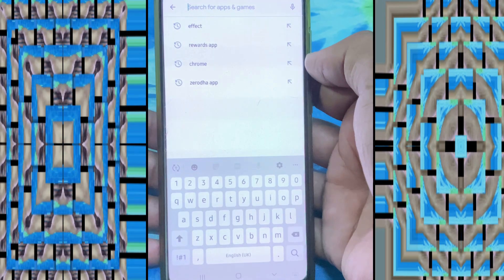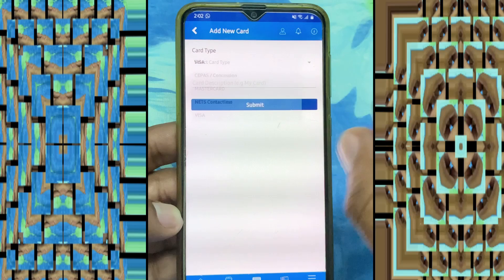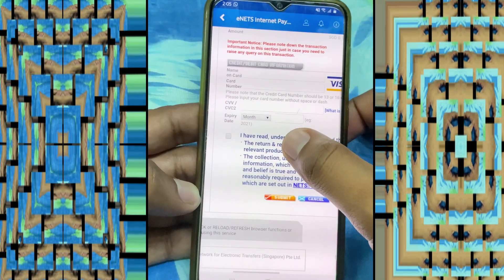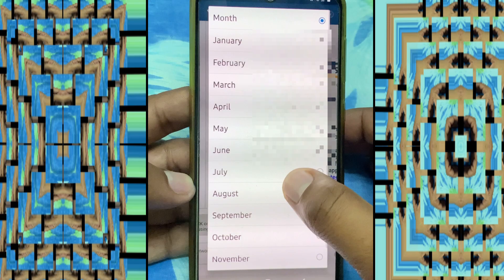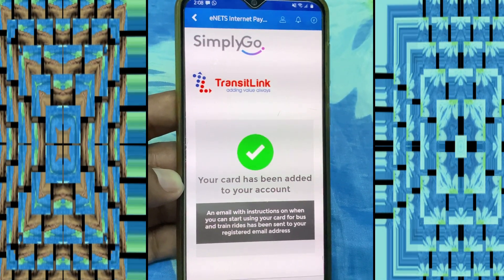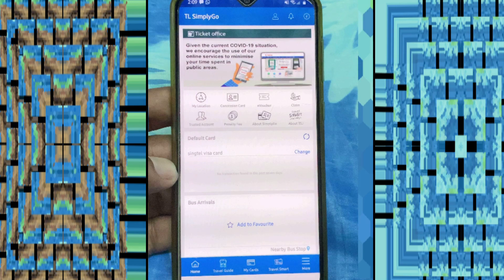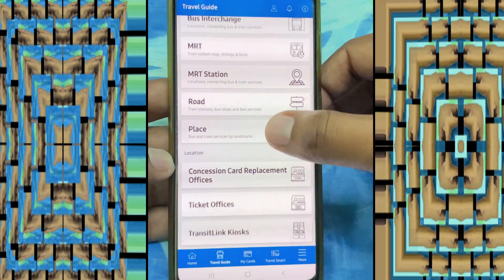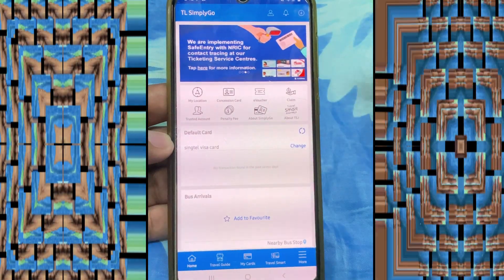How to register simplygo app | Visa card | master card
Hello friends in this video I show you how to register your master card and Visa card on Transit link simplygo app